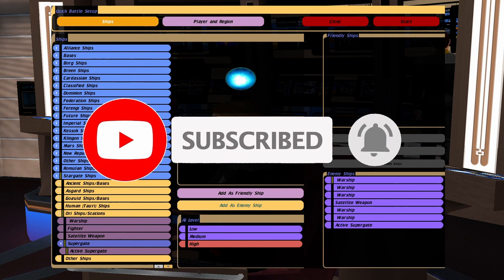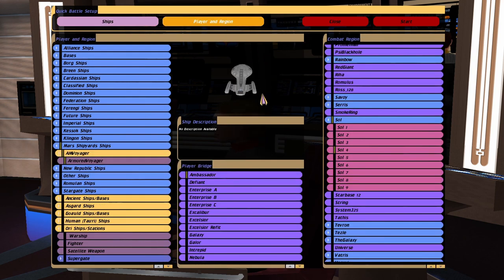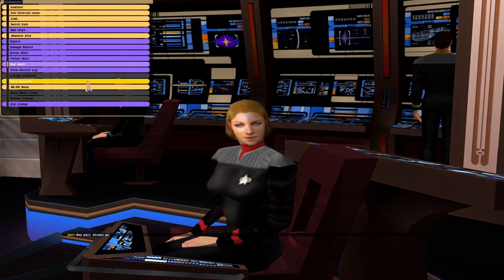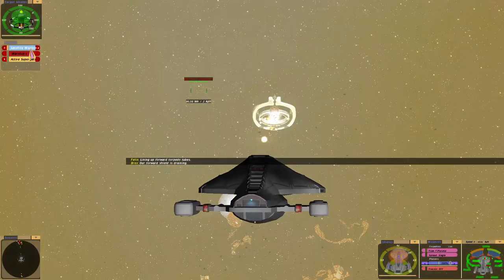Star Trek vs. Star Gate: Armored Voyager vs Ori fleet!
Hey Everyone!
Here is a simulation of an Armored Voyager vs a small fleet of Ori Motherships defending a Supergate leading to a different dimension.
Peace,
Rob.